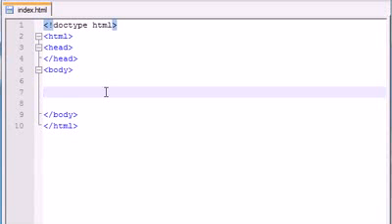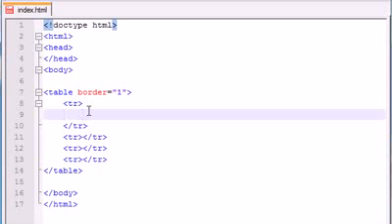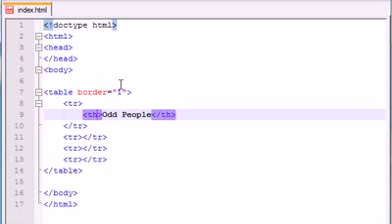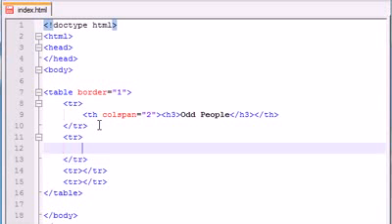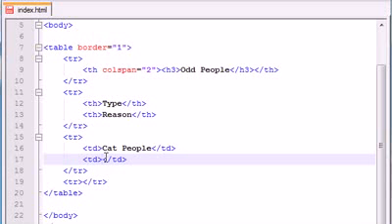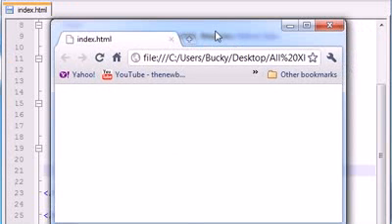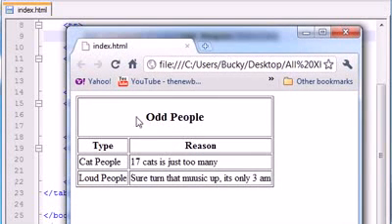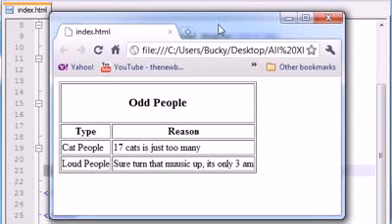XHTML and CSS Tutorial 13 colspan Annoying People